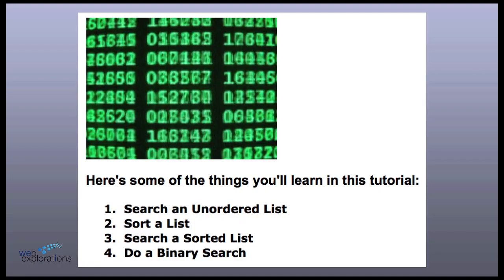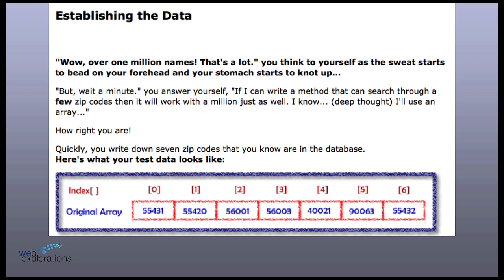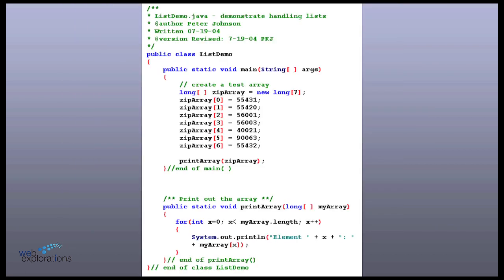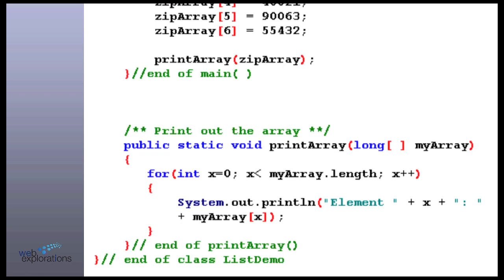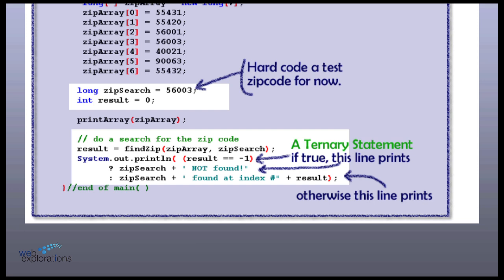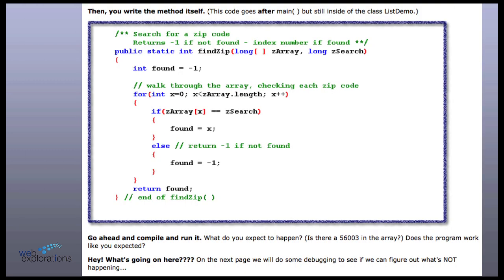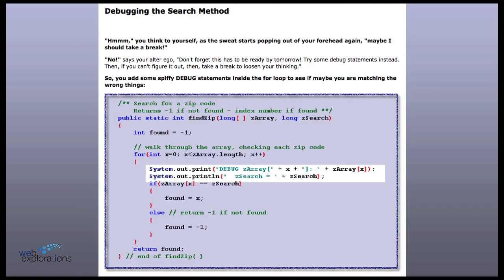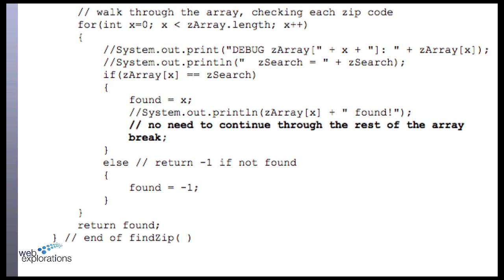Java - Lists and Sorting - Part 1 of 2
This is part 1 of 2 videos recorded live while presenting the Tutorial: Java Lists - Sorting and Searching.

Learn how to do an efficient sort in order to speed searches through a huge array.  See some useful design techniques to help you develop prototype programs quickly and easily.

Part of my Java course offered online by Computer Careers at South Central College, North Mankato, MN 56003 USA.